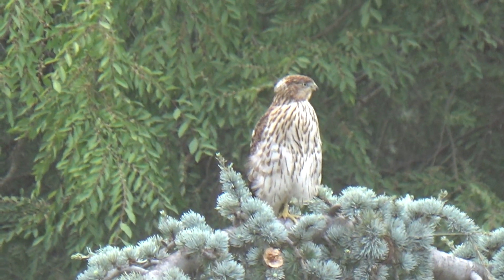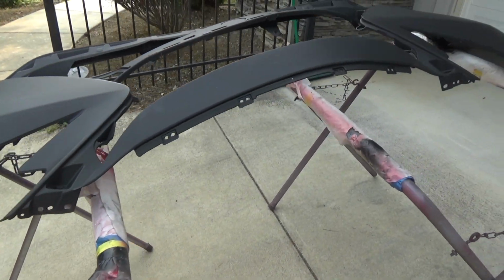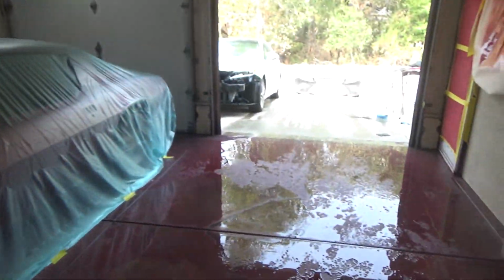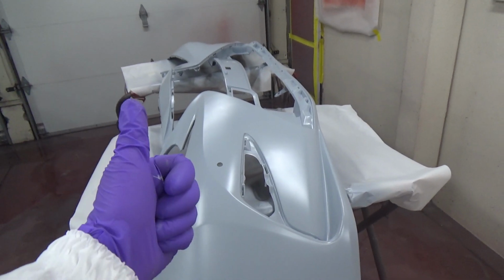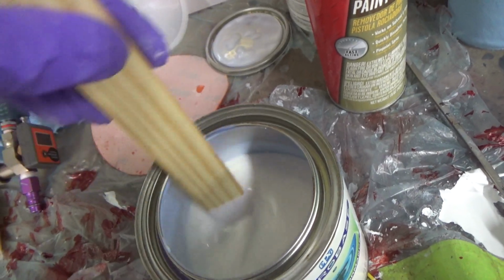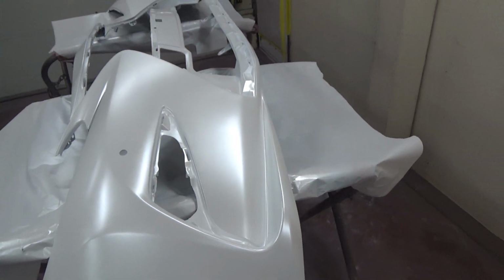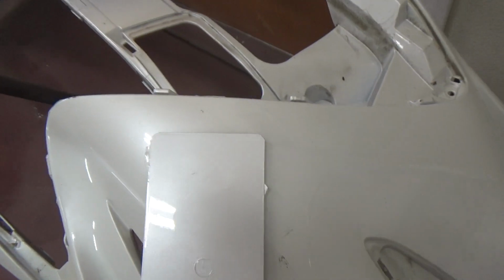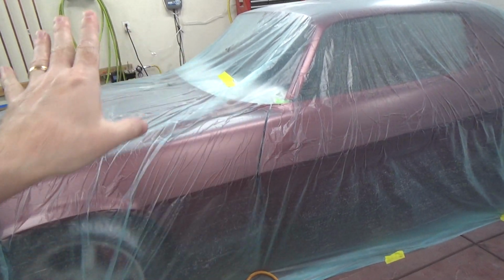2017 Lexus ES front bumper cover replacement Eminent White (085)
The whole process including paint.